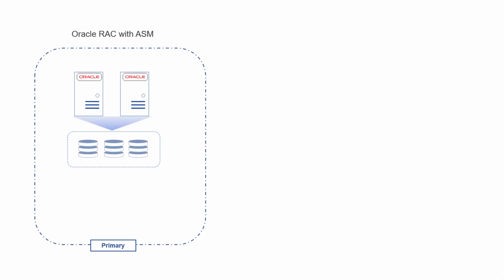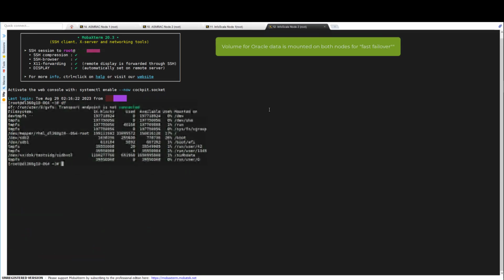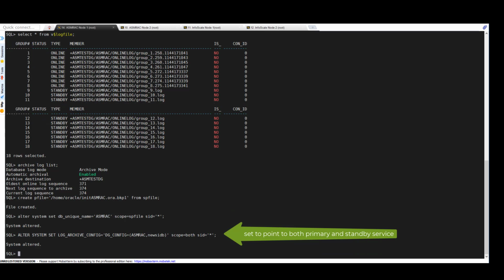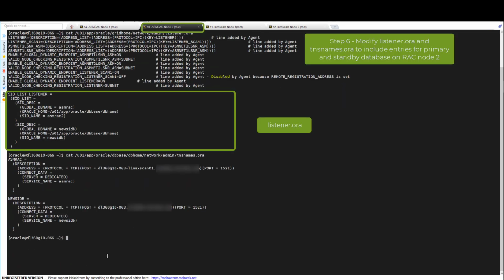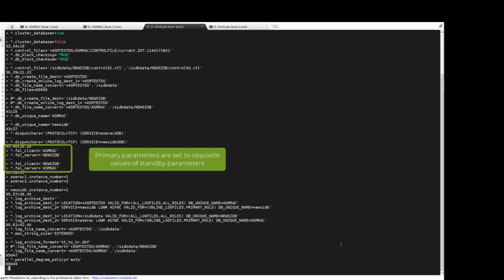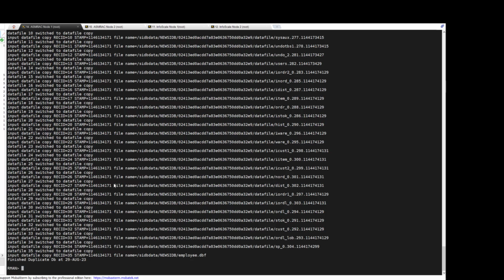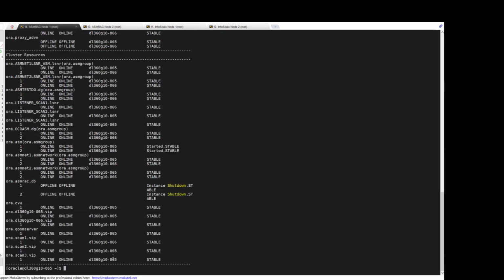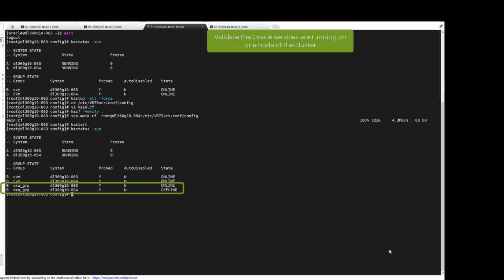Conversion of Oracle RAC ASM to Oracle Single Instance with InfoScale Enterprise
This video provides a step-by-step demo of how to convert an Oracle RAC ASM deployment to an Oracle Single Instance with InfoScale Enterprise.

Chapters:

00:00 – 00:20 Introduction
00:21 – 00:47 Environment Overview
00:48 – 01:37 Primary Database Preparation on Oracle RAC node
01:38 – 04:09 Standby Database Preparation on InfoScale node
04:10 – 05:54 RMAN Duplicate
05:55 – 07:10 Switchover from Primary to Standby
07:11 – 07:41 Place Oracle Single Instance under InfoScale Control